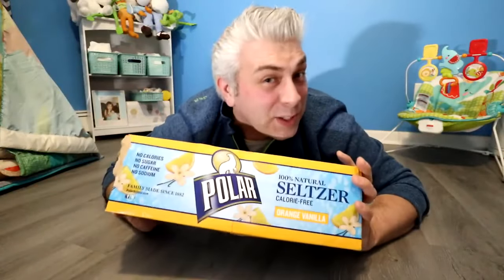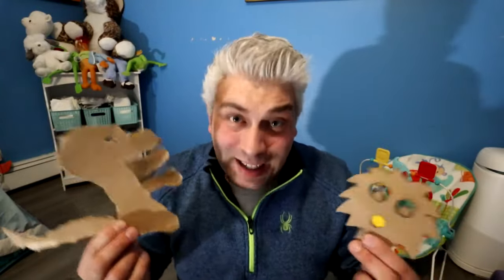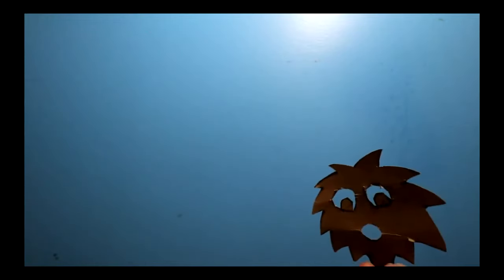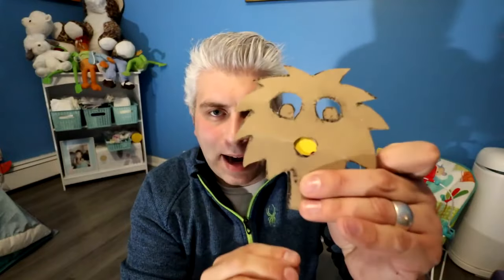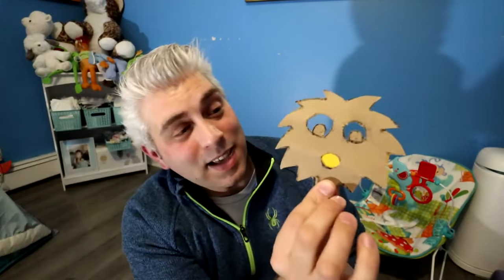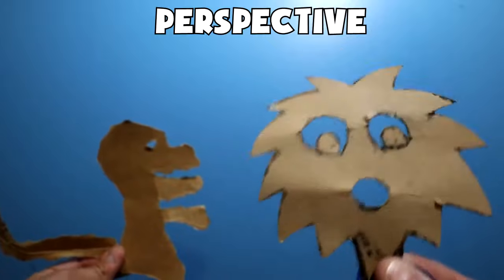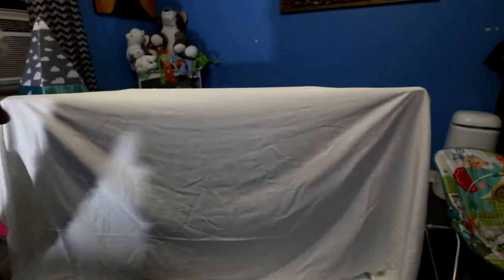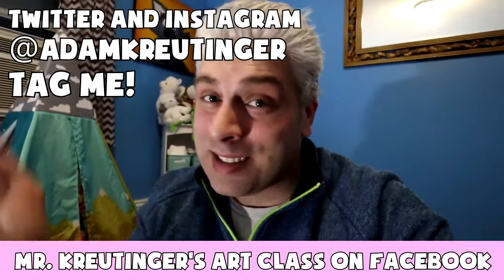DIY Cardboard Puppets!!! SHADOW PUPPETS!!!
T-Shirt “Sorry I’m Late I Was Making Puppets” NEW COLORS! Amazon

Puppet Nerd Shirt - New Colors

Cube & Rectangular
Foam Type: Dry Fast (2.15 lb)
Firmness: Medium
Length: 24 inches
Width: 48 inches
Height: 1 inch

Vlog Camera- Canon 80D:

Wide angle lens- Canon EF-S 10-22mm:

Favorite lens: Canon 50mm 1.2:

Mid Range Lens- Canon 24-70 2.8:

Main Mic- Rode VideoMicPro:

Backup Mic:

The BEST Tripod:

Time-lapse and POV Camera- GOPRO Hero5 Black:

Recommended Camera starter kit: